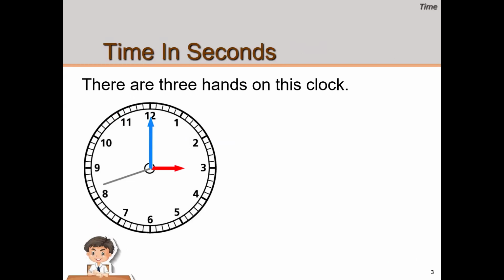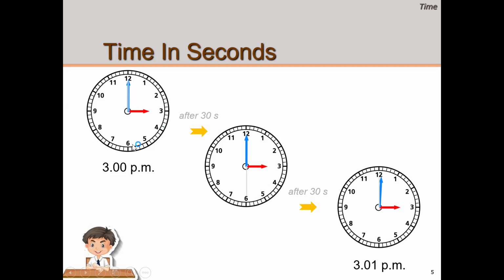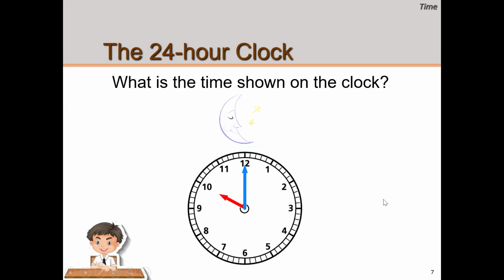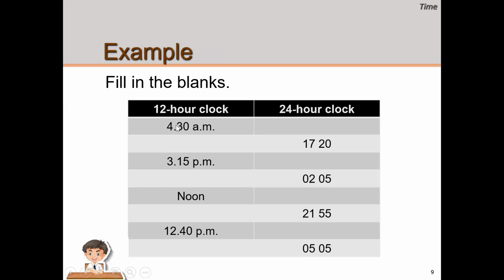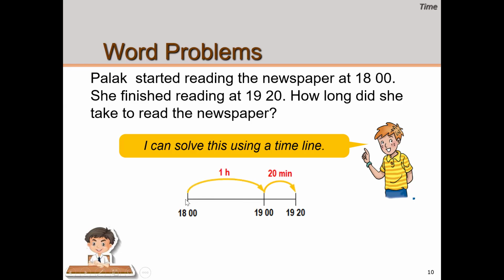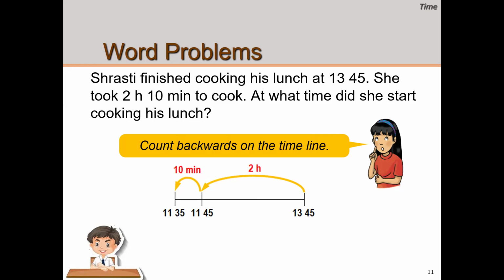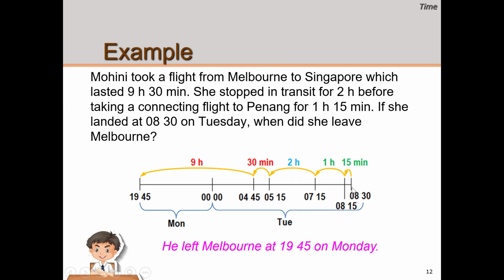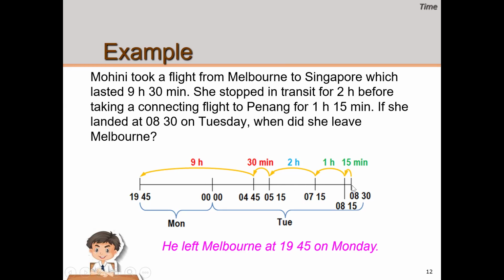Time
12 HOUR CLOCK
24 HOUR CLOCK